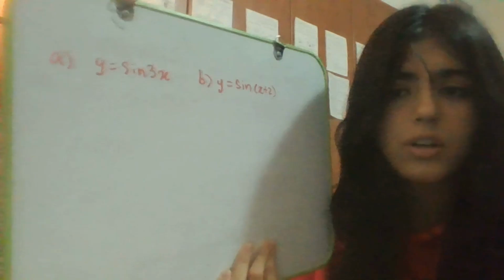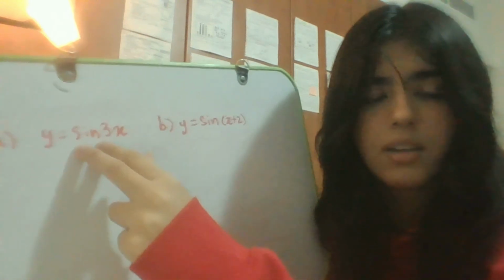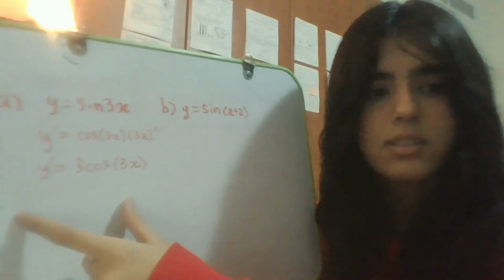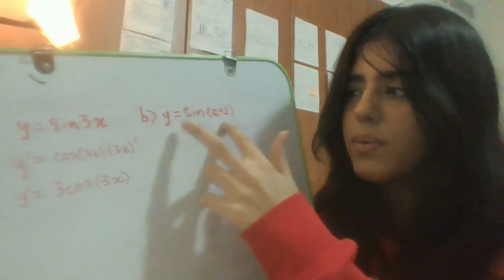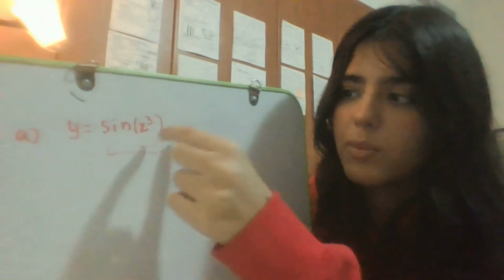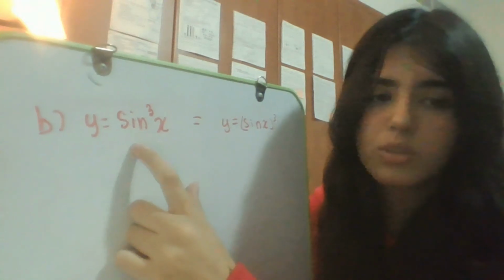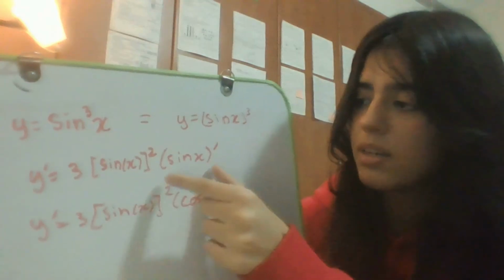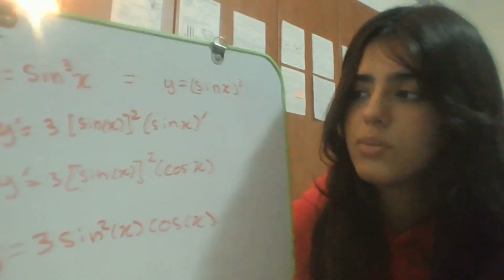Derivatives of Trigonometric Functions (Math 31/ Calculus 1)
i tried to edit this one a bit, i hope you guys like it!